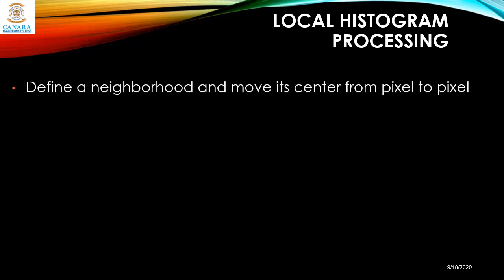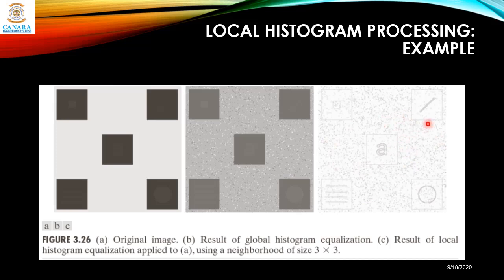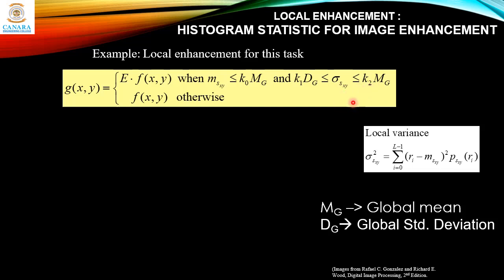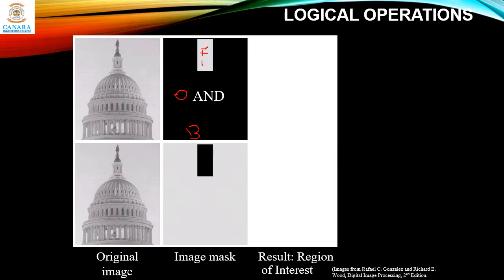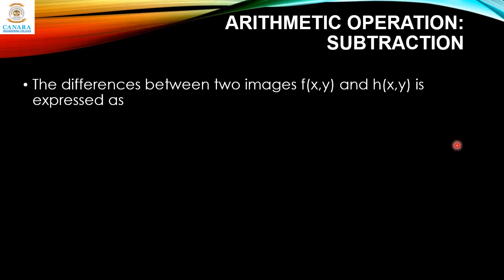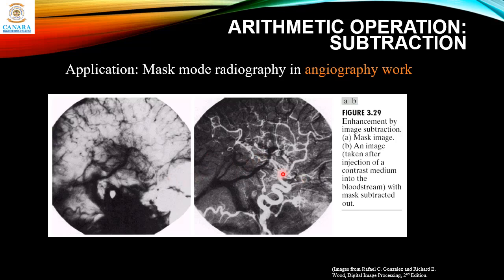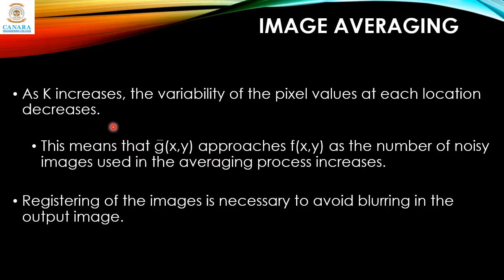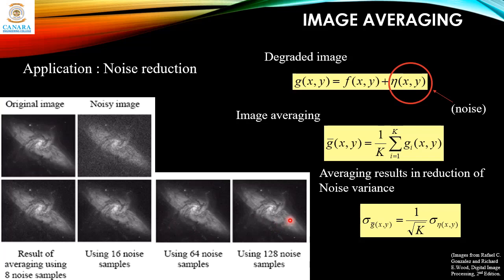VTU DIP 17EC72 M2 L6 Local Enhancement & Arithmetic, logical operations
In this lecture we will discuss local histogram processing & enhancemnt and Arithmetic/logical operations